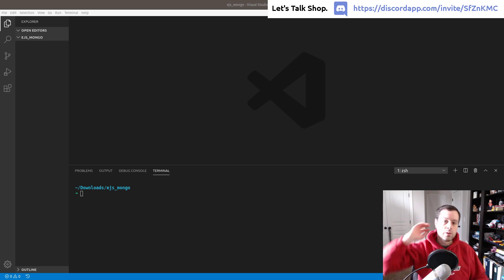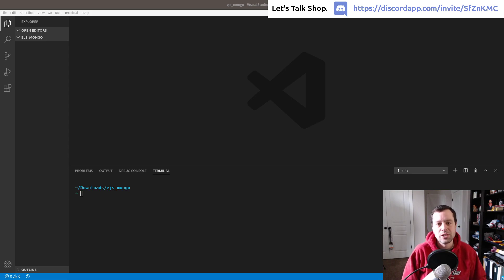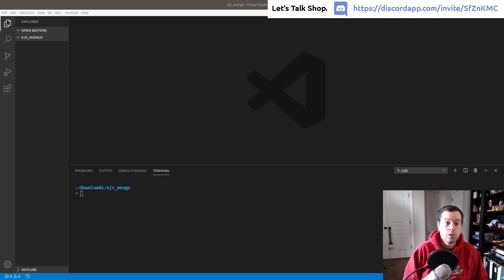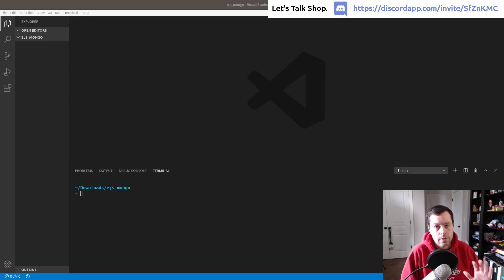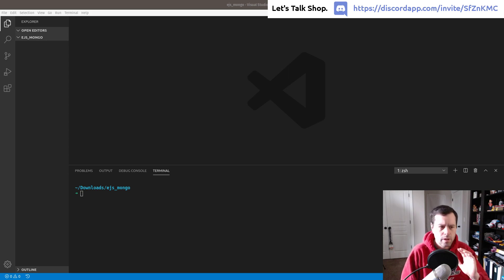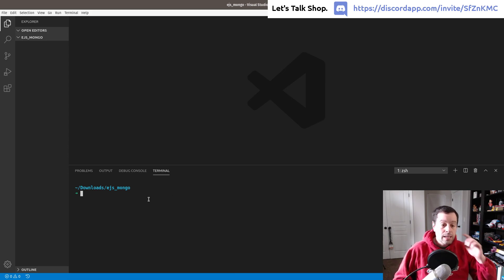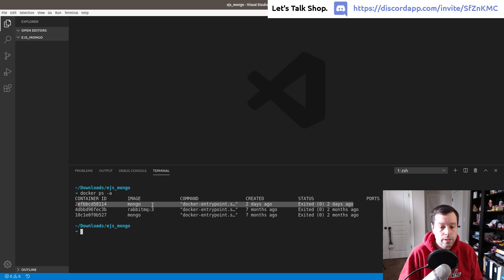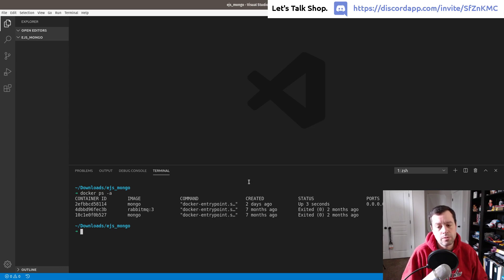Display Mongo Collection With ExpressJS Using EJS Templates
This video is less polished and shows the raw process I go through when trying to answer questions that I don't fully know the answer to myself. Originally streamed on Twitch on 3/28/20.

If this video brought you value and you'd like to say thanks. Buy me a burrito!